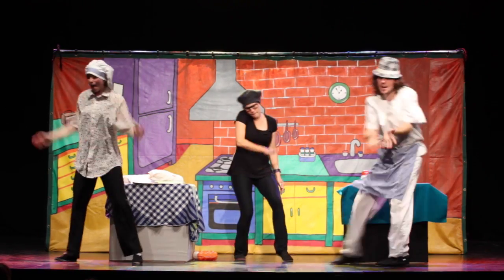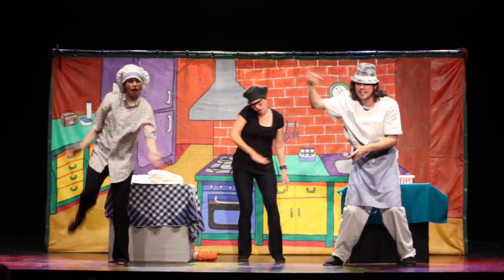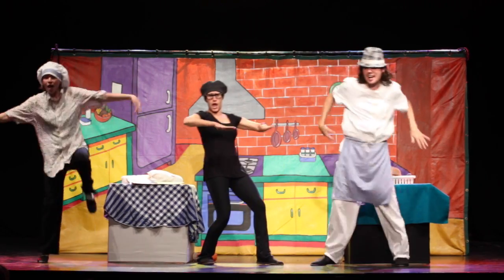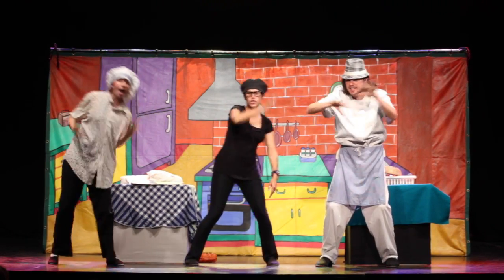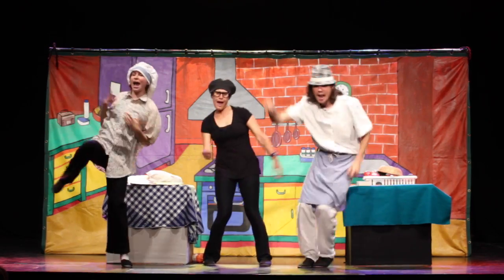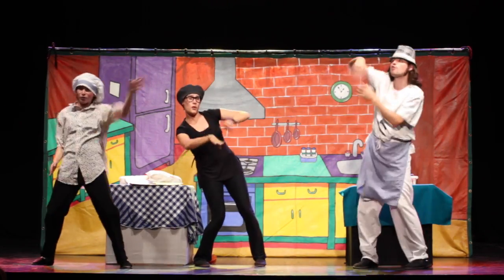The Pancake Song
This video is about The Pancake Song